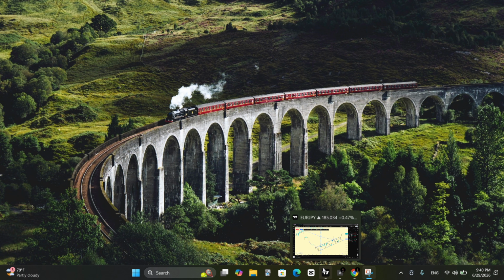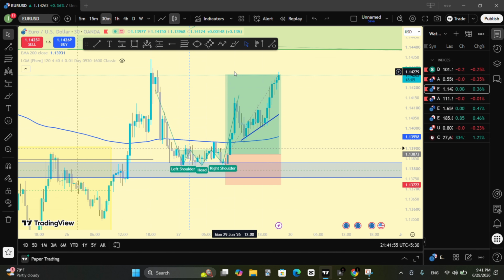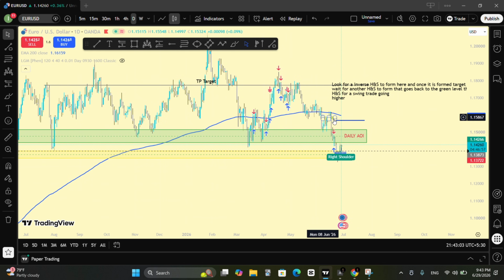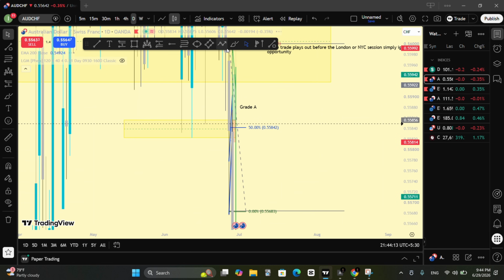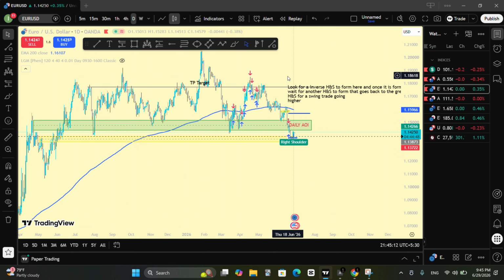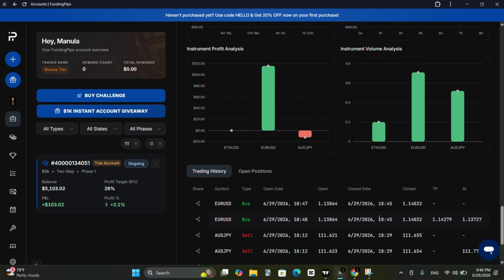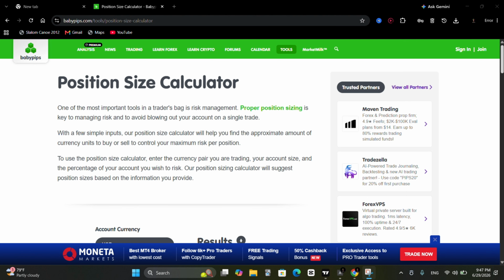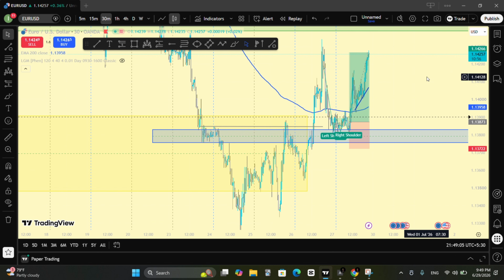Forex Market Sentiment Analysis | Euro USD Trade Setup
& My trading setups

Learn a practical forex trading strategy by reviewing a live EUR USD trade. See exactly how to manage risk using professional tools.

This channel focuses on building wealth through stock market investing and online income streams. Today, we break down a specific EUR USD trade to demonstrate how to read market signals and execute entries effectively. Whether you are new to the markets or refining your approach, these lessons provide clear insights into real-world trading scenarios.

We also walk through the trading platform interface and demonstrate how to use a risk management calculator to protect your capital. Mastering these technical tools is essential for long-term consistency in forex trading strategy development. By implementing these risk controls, you can better navigate the volatility inherent in stock market investing and currency pairs.